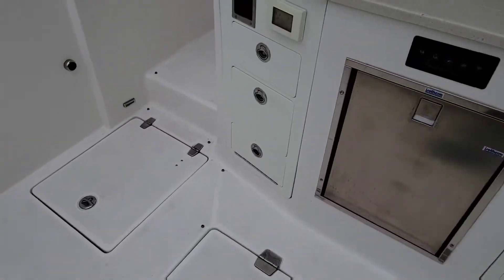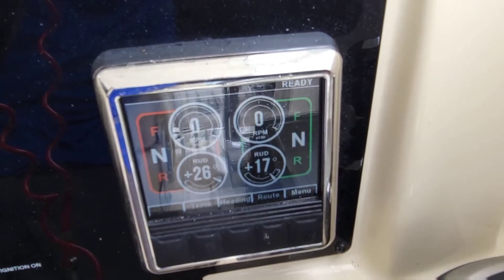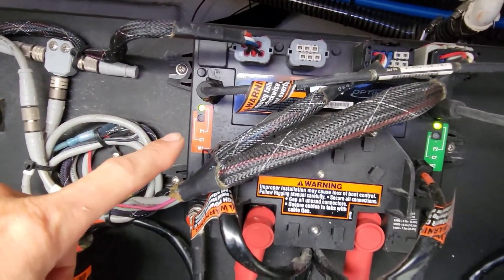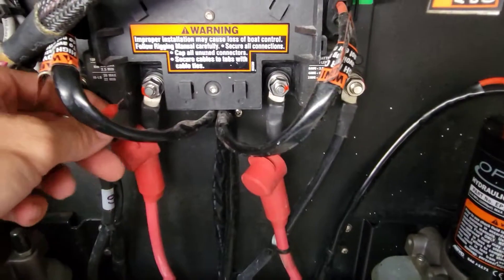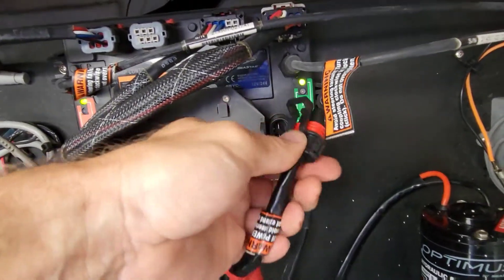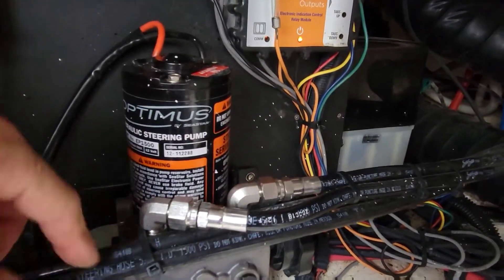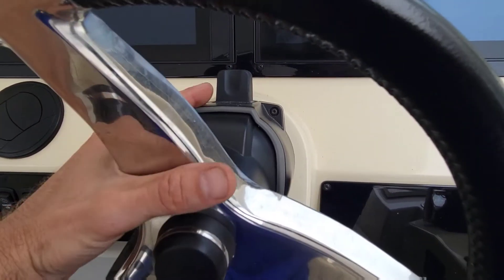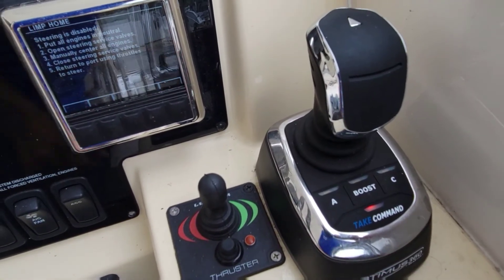SeaStar Optimus Steering Failure - Episode 55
Today I start off late and make it down to Loggerhead Marina in St Petersburg for a SeaStar Optimus Steering Failure on a Regal SAV. I show you the process of diagnosing the issue and give a brief description of how the system works.